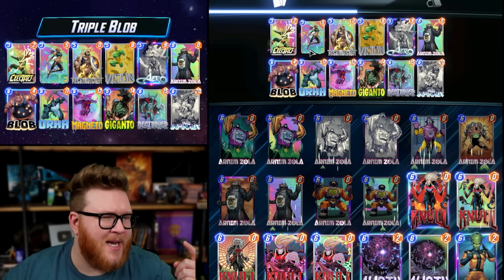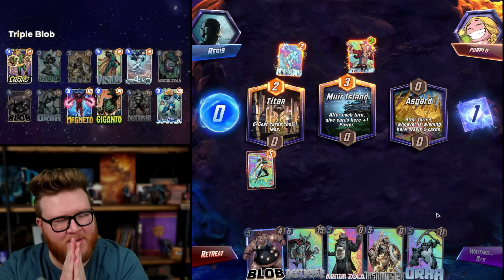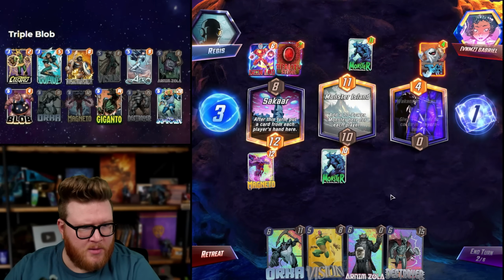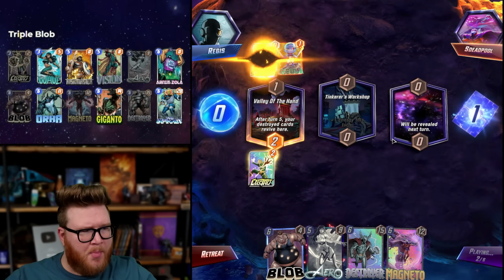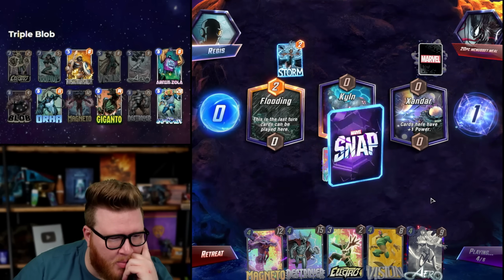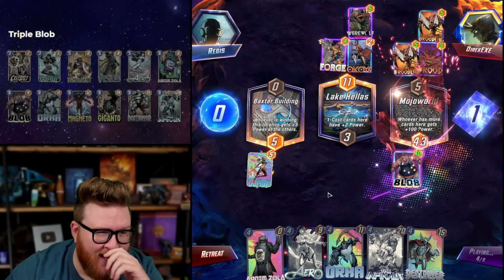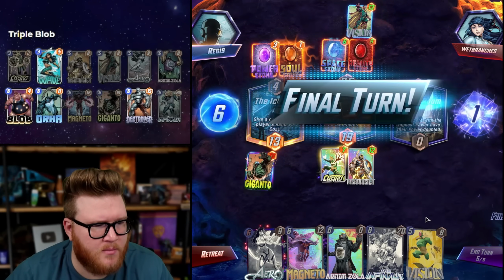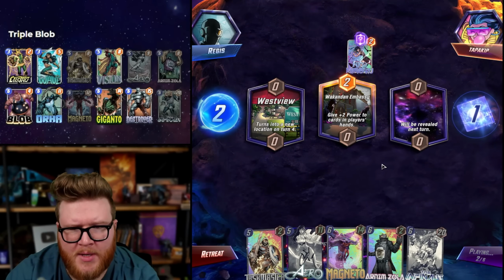I HAVE THREE BLOBS. The greediest deck I've ever played.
You thought you were seeing a lot of Blobs already? Just wait until people start playing this Triple Blob deck!

Power Estimate: Although this deck was designed as a meme, it did surprise me at just how capable it felt, landing at a 58% win rate. It should probably still be reserved for fun first and foremost, but it's capable enough if you're looking for something crazy that won't sacrifice a ton of ranks.

Video Chapters
0:00 Deck Introduction
2:42 Deck Gameplay

Marvel Snap | I HAVE THREE BLOBS. The greediest deck I've ever played.